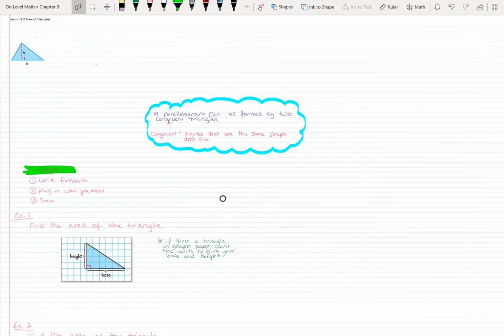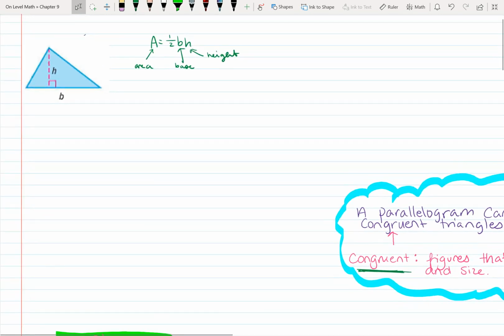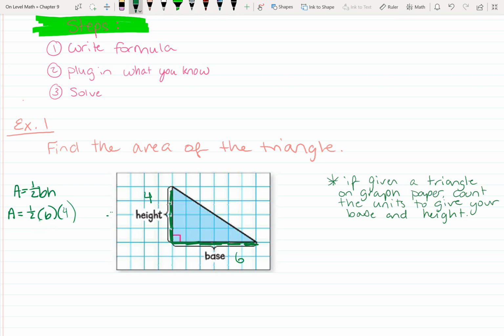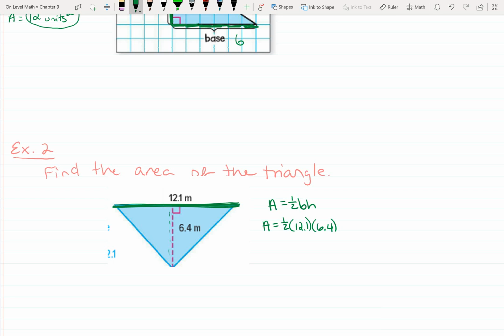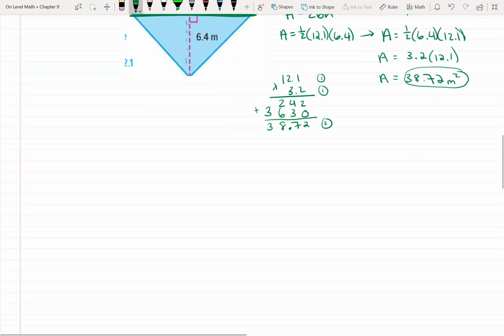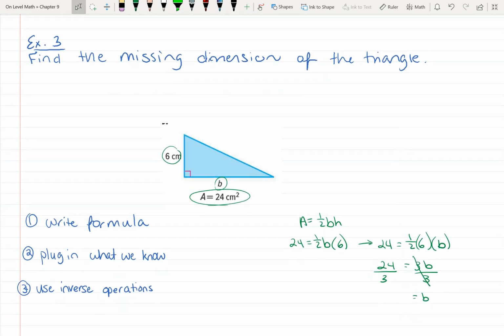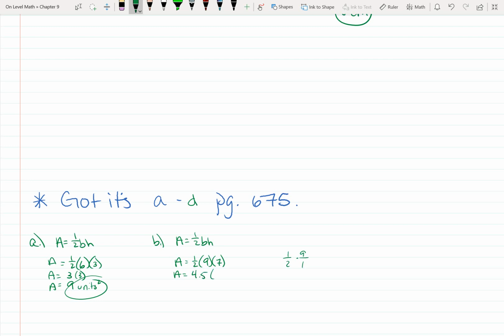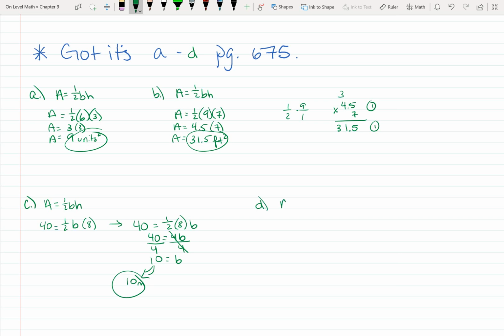OL - 9.2 Video and Notes